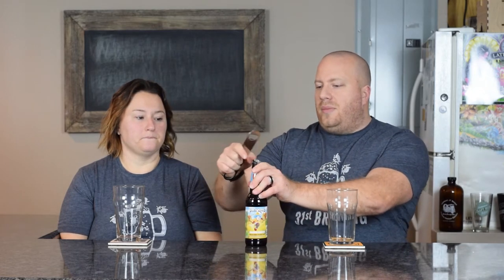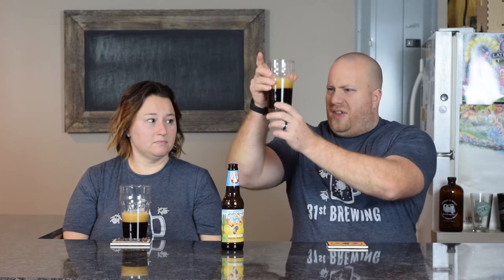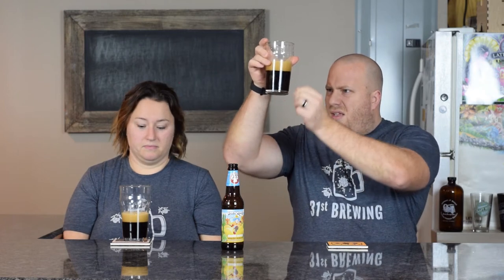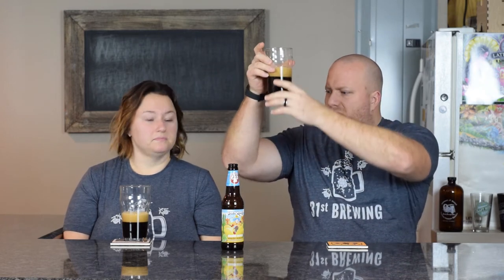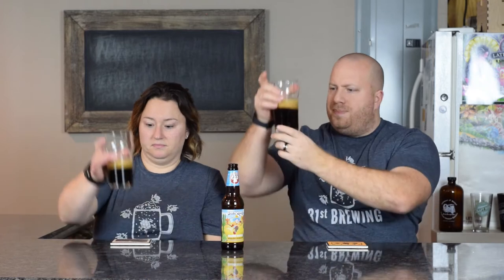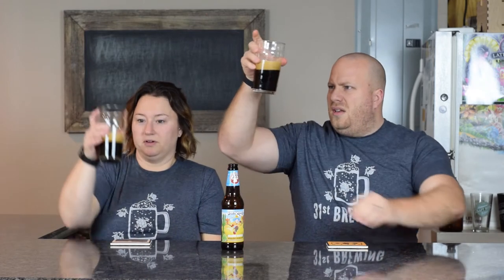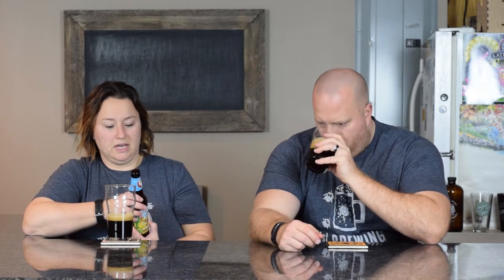Clown Shoes Chocolate Sombrero Beer Review 2017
Today's beer review is Chocolate Sombrero from Clown Shoes.

Roasted dark malts plus extra chocolate malts plus ancho chile plus cinnamon plus vanilla extract plus a chocolate loving, beer drinking, Clown Shoes wearing, multi-limbed, gorgeous and glorious Mexican wrestler on the label. That’s the recipe for a Chocolate Sombrero!

9% ABV
6 IBUs

31stbrewing.com is up and running. Check it out and let me know what you think.